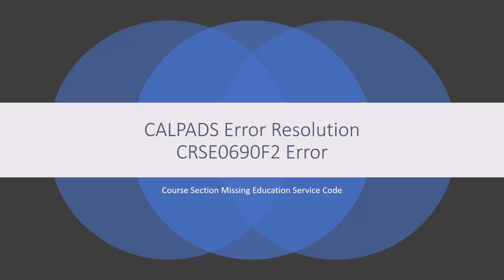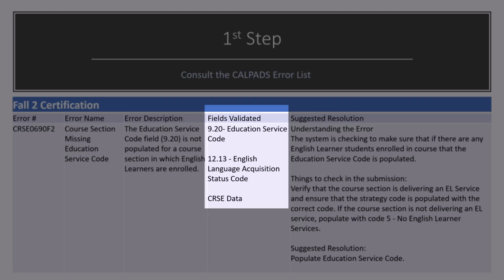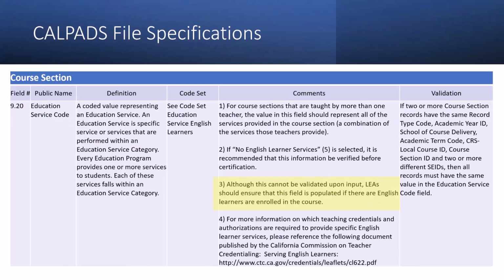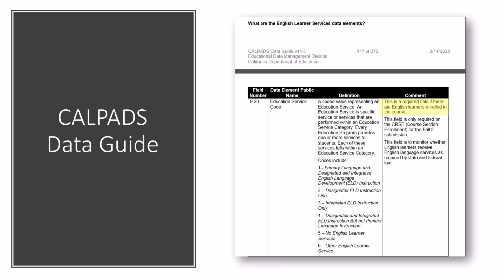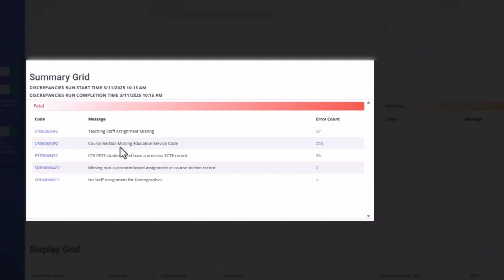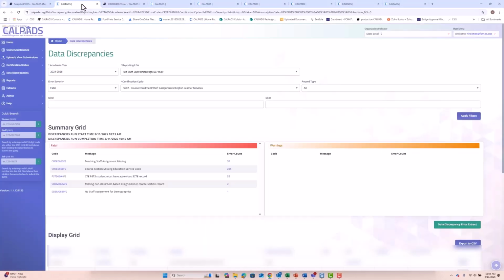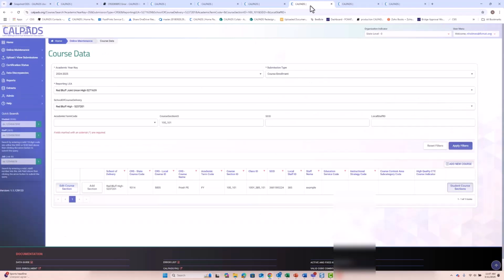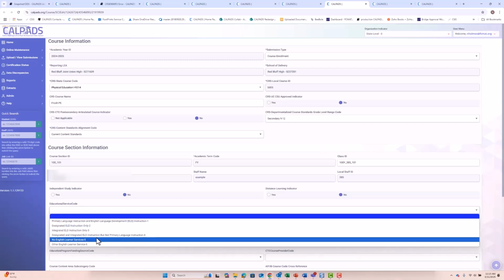CALPADS Error Resolution CRSE0690F2 Error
00:00 Introduction
00:08 1st Step - Consult the CALPADS Error List
00:21 Error # and Error Name
00:34 Fields Validated
01:25 Suggested Resolution
02:13 CALPADS File Specifications
02:26 Rules
03:15 CALPADS Data Guide
03:55 What are causes for the CRSE0690F2
04:22 Resolving a CRSE0690F2 Demonstration